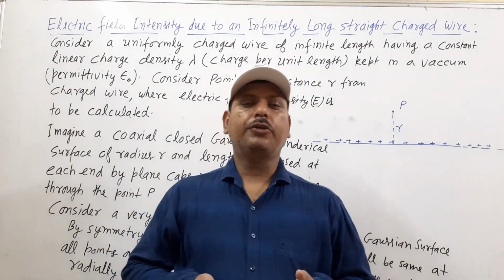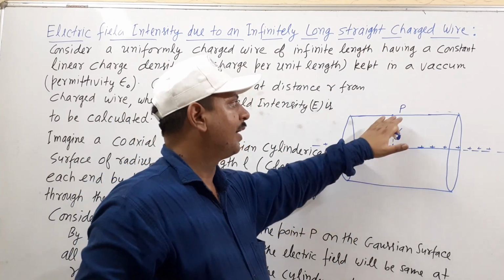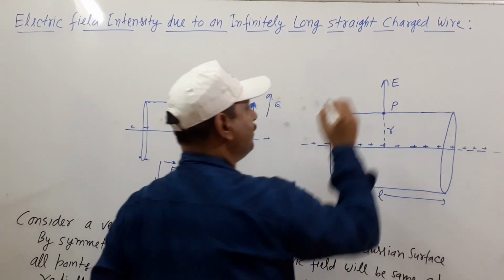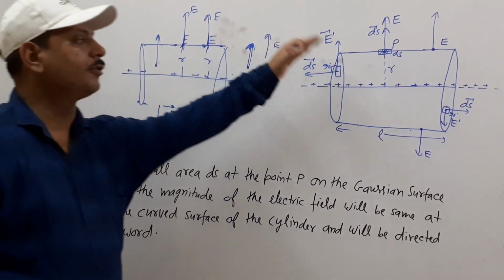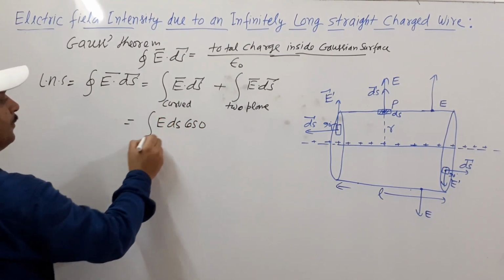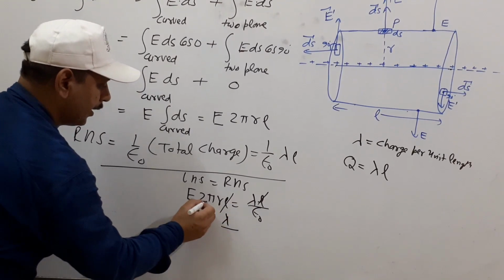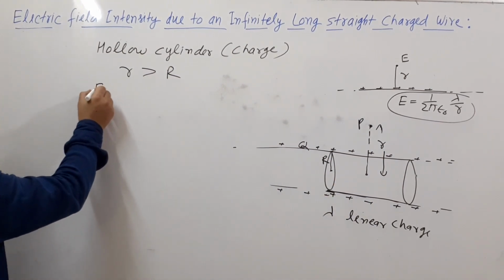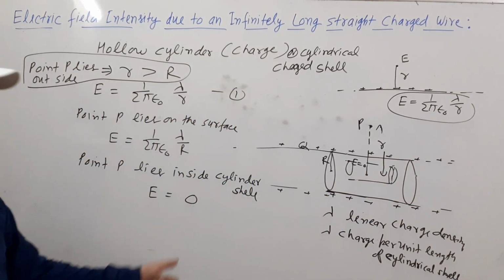Electrostatic-7 for 12th class.... Electric field intensity due to line charge